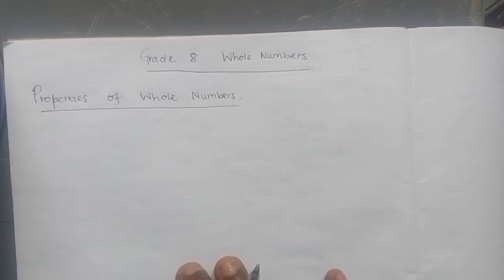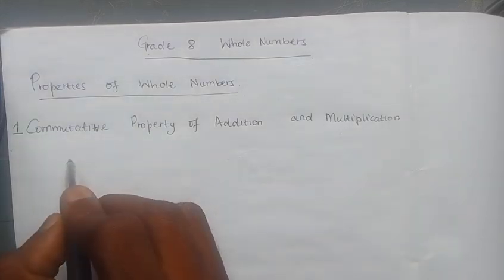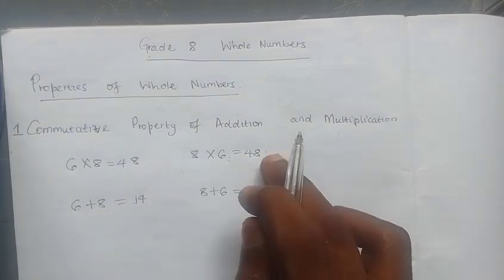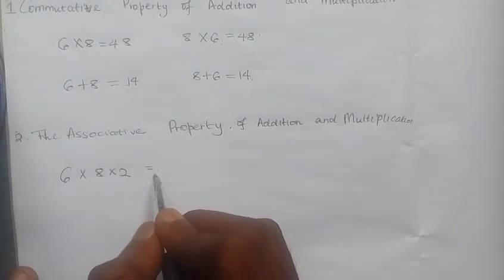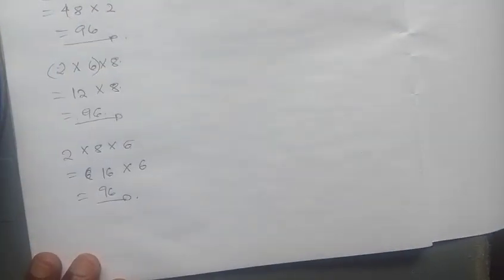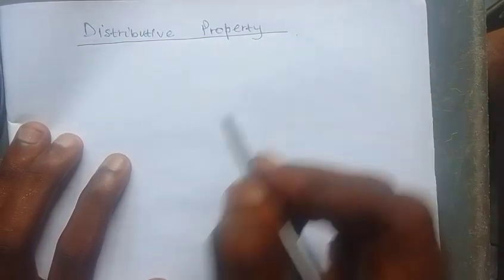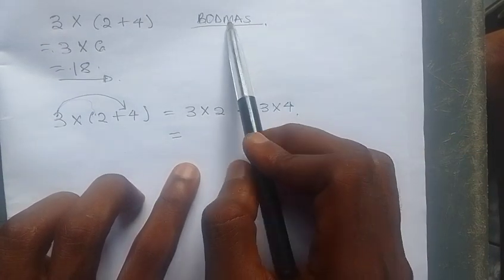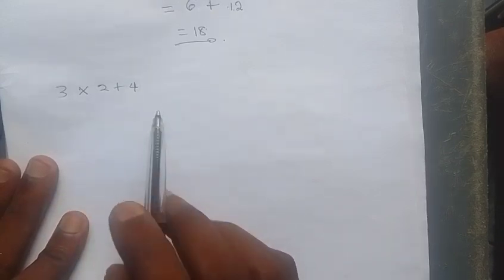Properties Of Whole Numbers (Grade 8)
This video is about Properties of Whole Numbers. It touches on the very first important part of numbers and offers a range of ways to tackles mathematical problems and make thing easier

Watch till the end to find true value in the video. I hope we all learn more and know more than we did yesterday

Timestamps

0:00 - Into
0:30 - Commutative property
3:06 - Associative property
7:25 - Distributive property